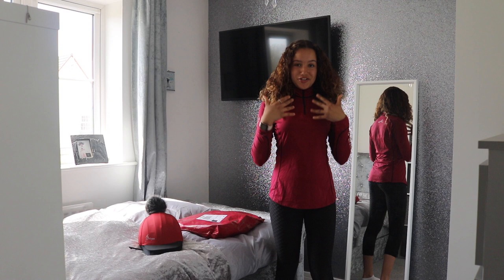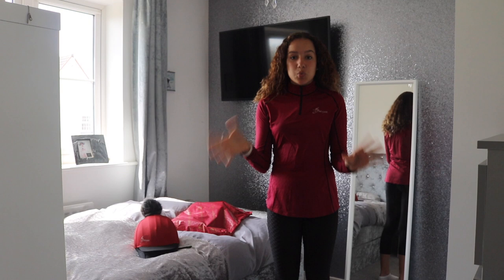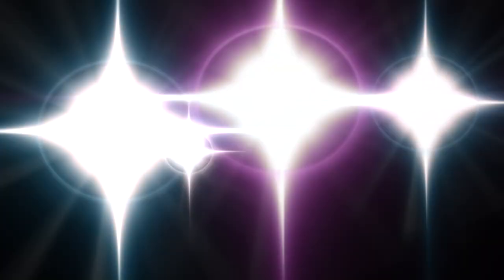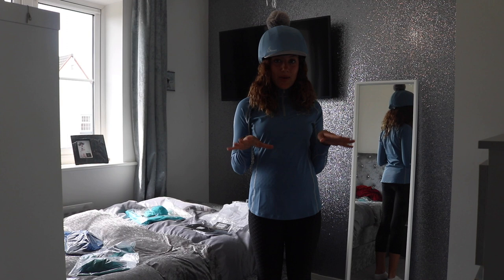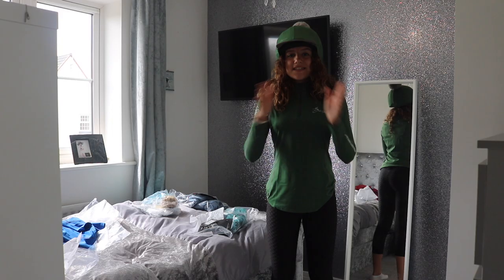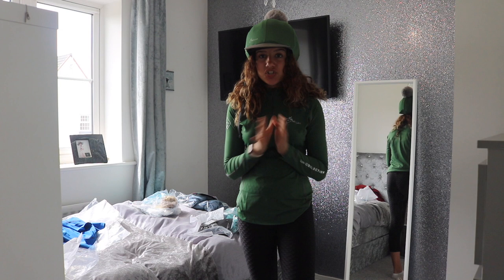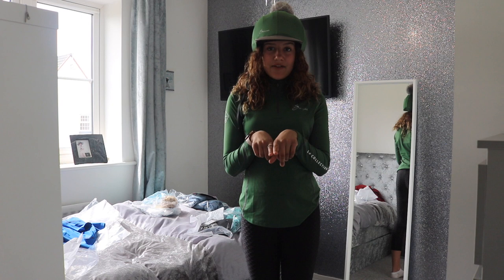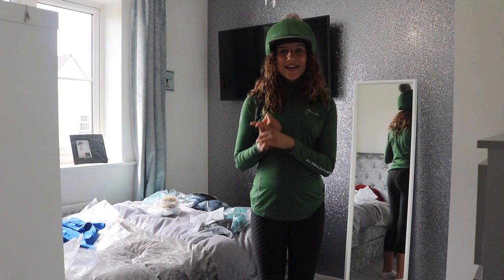Le Mieux Haul / Try On (May 2021) Equestrian Fashion Repost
Here is a repost from one of my most popular Le Mieux Hauls on my old channel. Which Le Mieux base layer and Le Mieux hat silk is your fave? Tell us on Insta @ YASVMOO and look out for my new video coming Sunday  - Come Ride With Me & Raven x